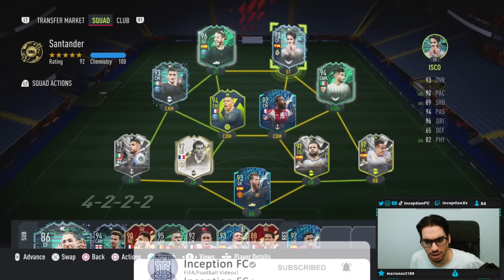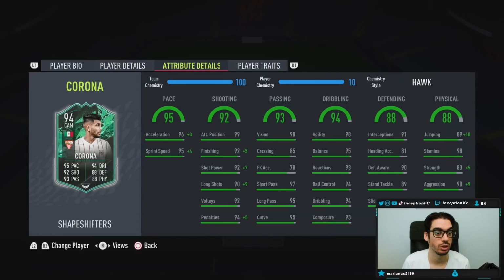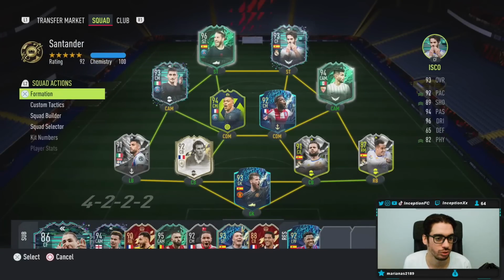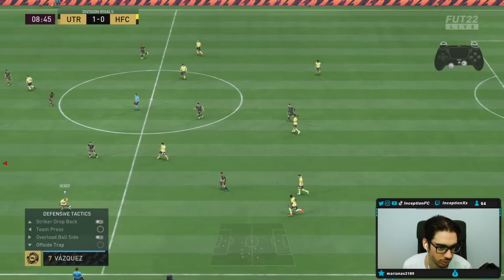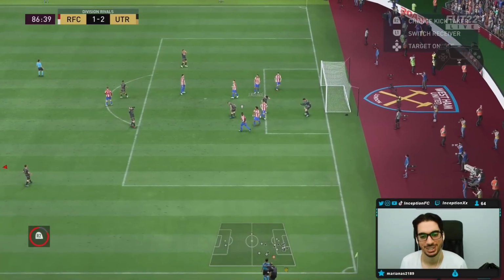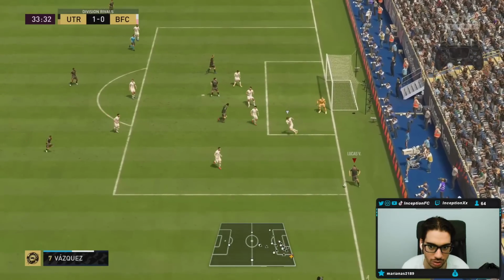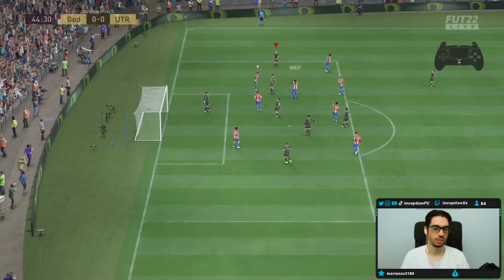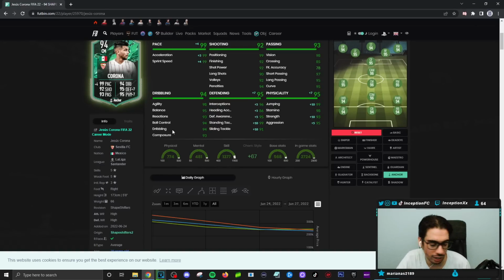94 SHAPESHIFTERS CORONA PLAYER REVIEW! - FIFA 22 Ultimate Team